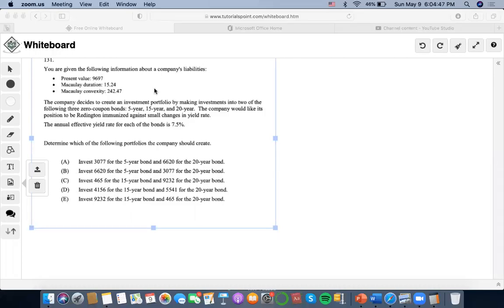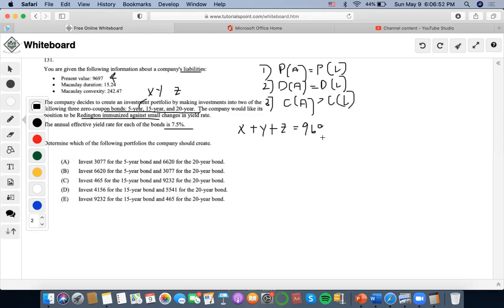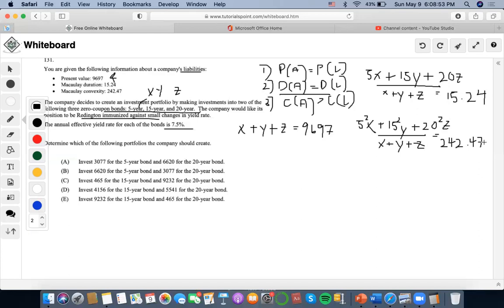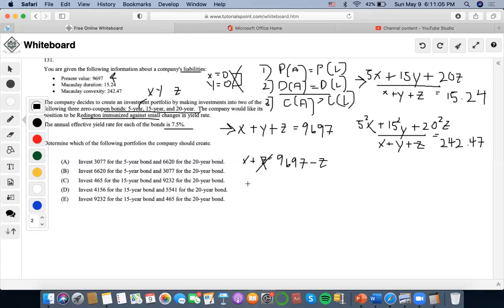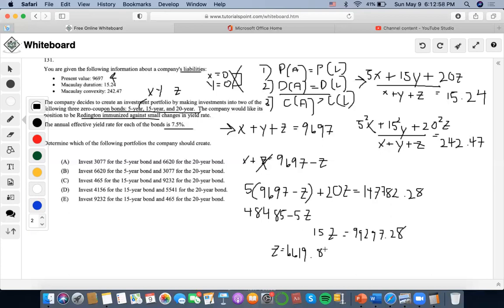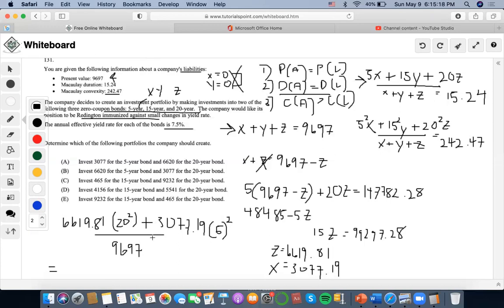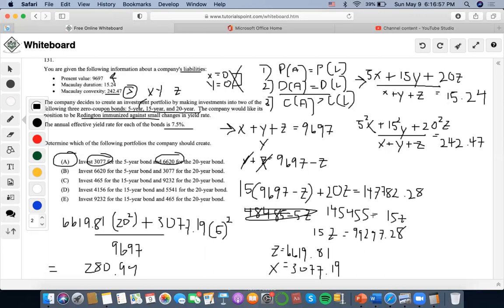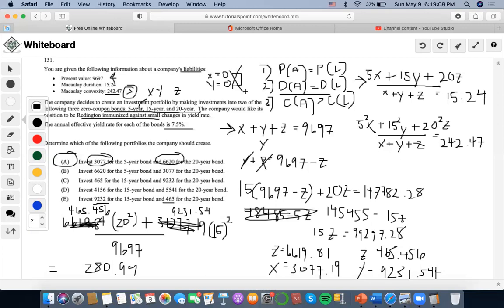SOA/FM SAMPLE QUESTION #131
131.
You are given the following information about a company's liabilities:
• Present value: 9697
• Macaulay duration: 15.24
• Macaulay convexity: 242.47
The company decides to create an investment portfolio by making investments into two of the following three zero-coupon bonds: 5-year, 15-year, and 20-year. The company would like its position to be Redington immunized against small changes in yield rate.
The annual effective yield rate for each of the bonds is 7.5%.
Determine which of the following portfolios the company should create.
(A) Invest 3077 for the 5-year bond and 6620 for the 20-year bond.
(B) Invest 6620 for the 5-year bond and 3077 for the 20-year bond.
(C) Invest 465 for the 15-year bond and 9232 for the 20-year bond.
(D) Invest 4156 for the 15-year bond and 5541 for the 20-year bond.
(E) Invest 9232 for the 15-year bond and 465 for the 20-year bond.